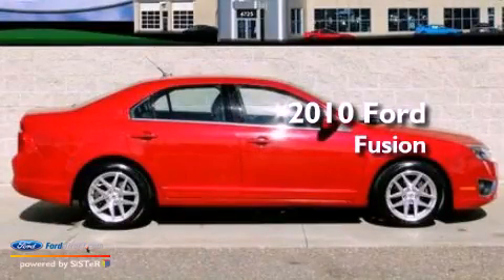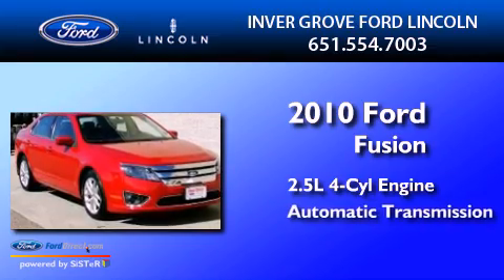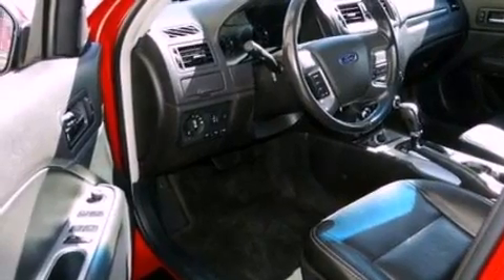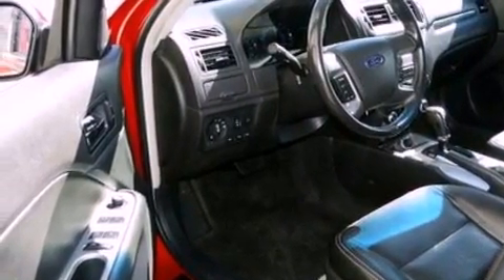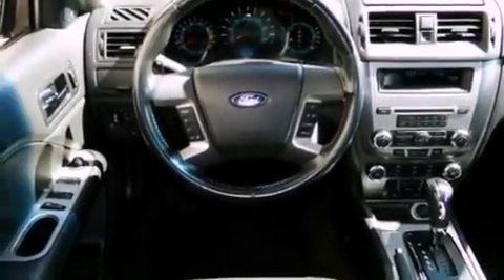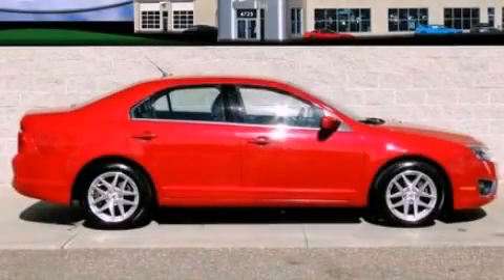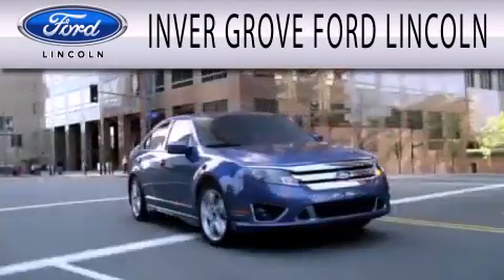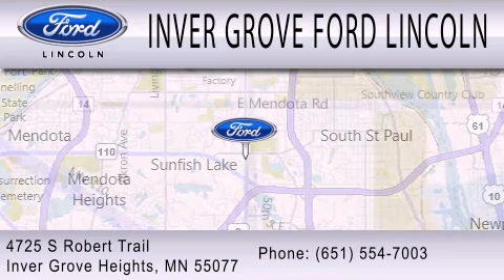2010 FORD FUSION Inver Grove Heights MN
Year : 2010
 Make : FORD
 Model : FUSION
 Engine : 2.5L I4 16V MPFI DOHC
 Trans . : 6-SPEED AUTOMATIC
 Exterior : RED CANDY TINTED METALLIC
 Miles : 53,771
 Interior : CHARCOAL BLACK
 Stock : 9426P